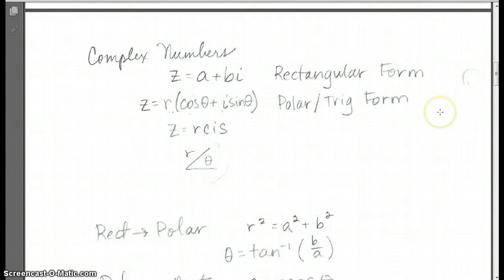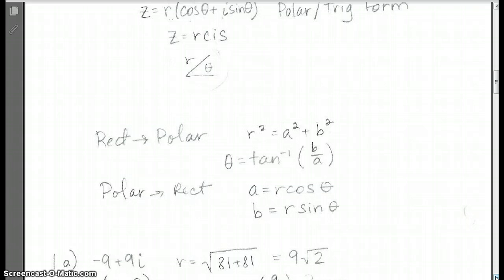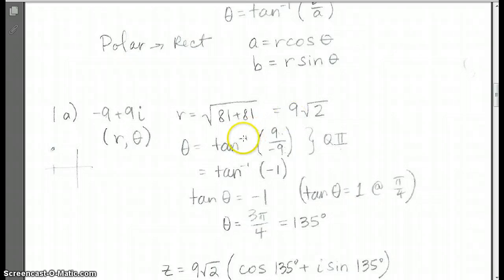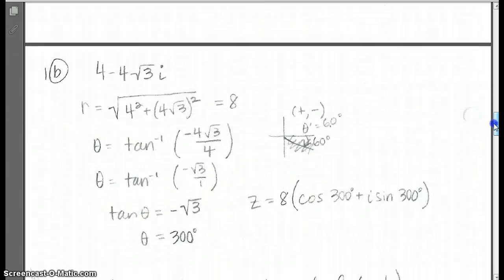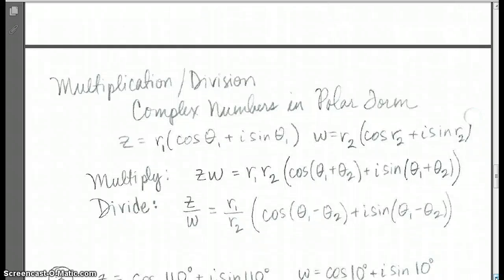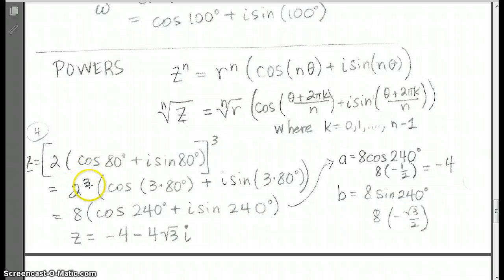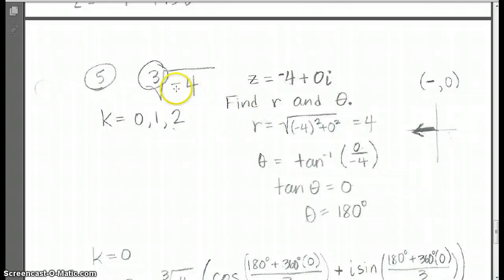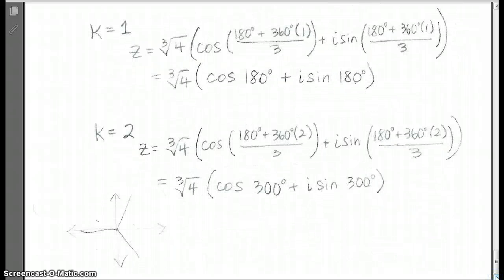Complex Numbers in Trig Form